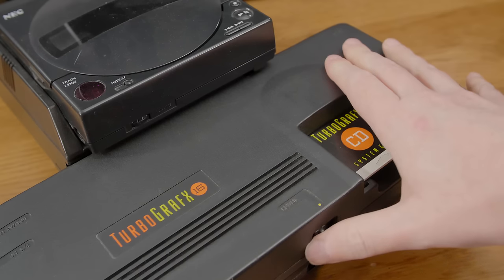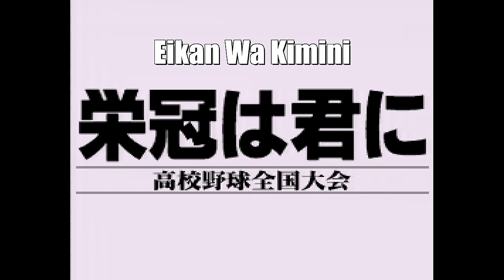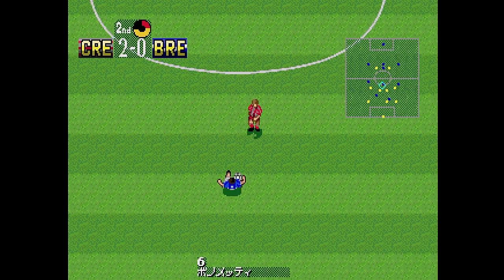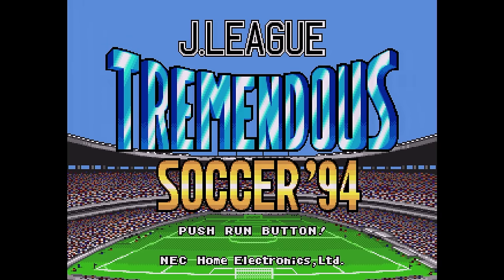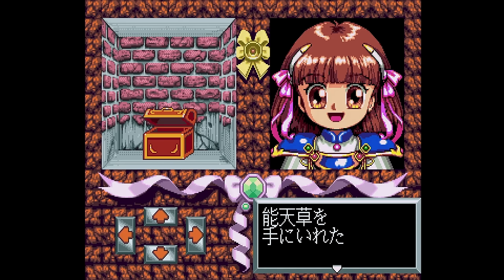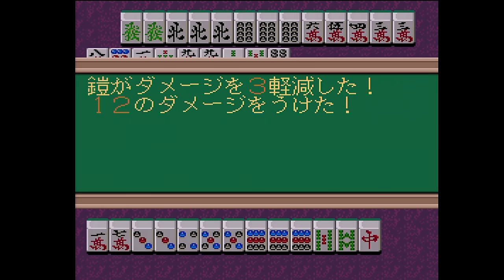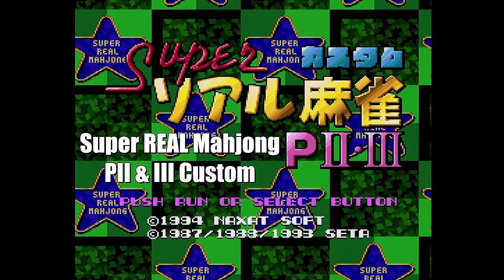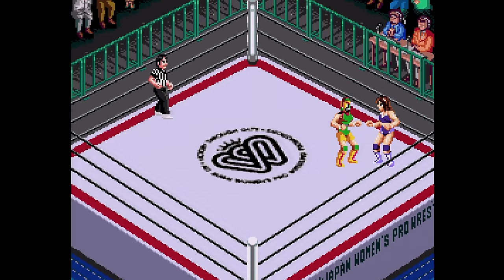Every Arcade Card Game for the PC Engine CD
Episode 376 - The Arcade Card came late in the console's life and added a ton of memory for CD games. What games took advantage of the card? Let's check 'em out!

0:00 - Intro
1:09 - 3x3 Eyes
3:02 - A
5:38 - B
7:13 - E
9:26 - F
11:19 - G
19:24 - J
20:11 - K
21:27 - L
22:48 - M
26:46 - P
29:56 - Q
30:42 - R
32:42 - S
39:00 - T
39:37 - V
40:49 - W
44:40 - End Skit

►The Game Sack Web Site!